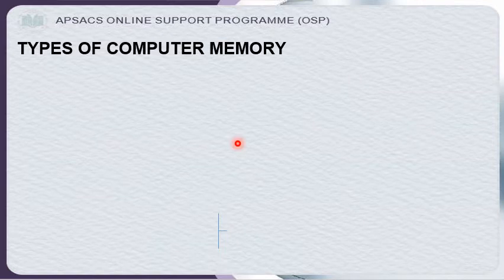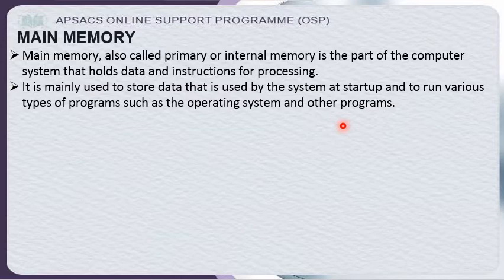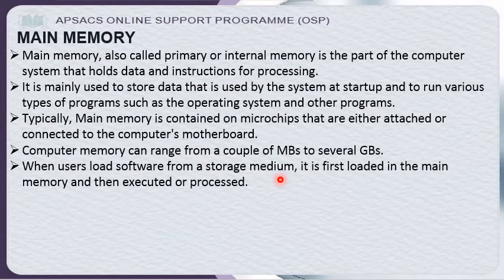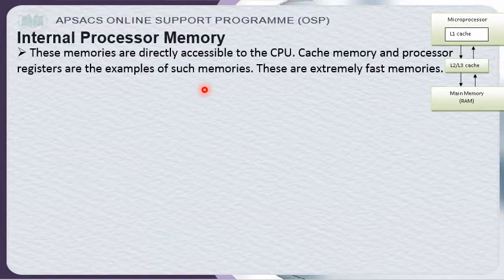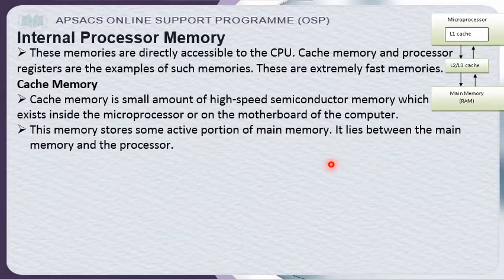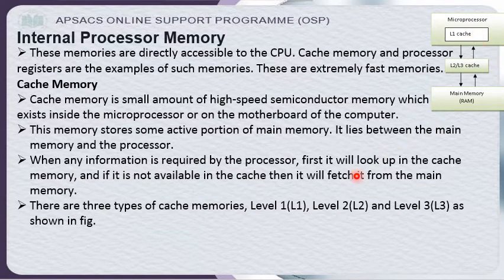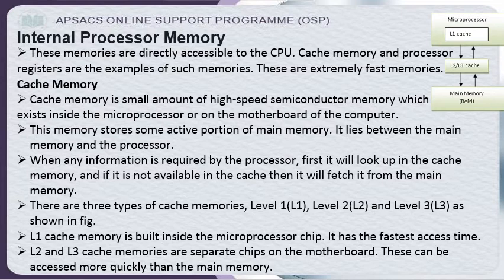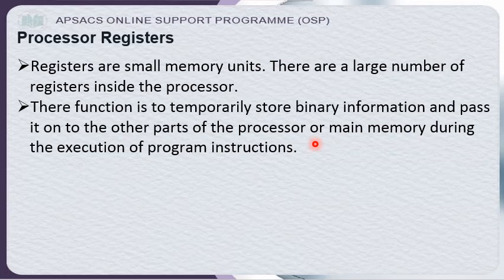Computer Science HSSC–I Chapter 2 Lecture 3